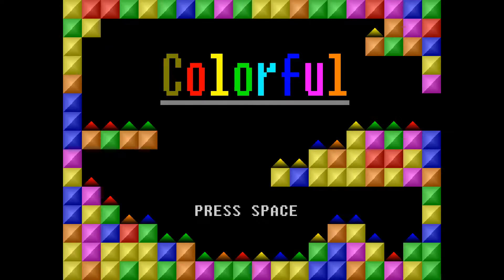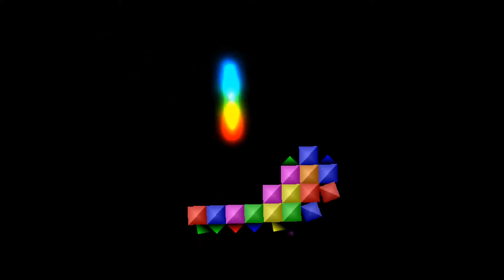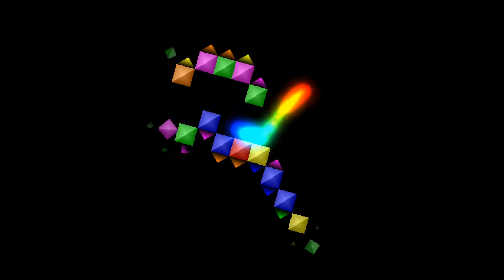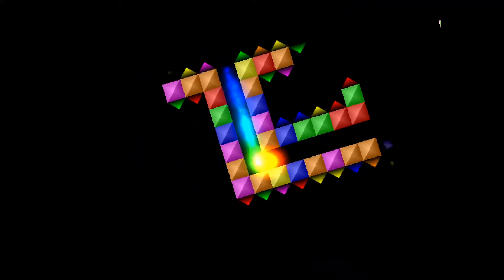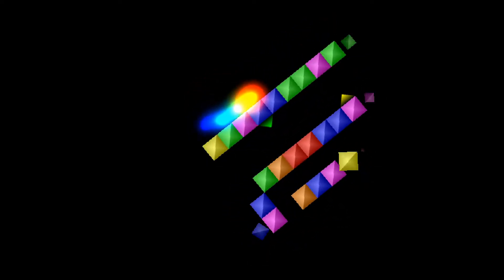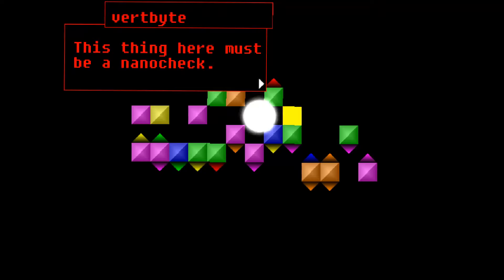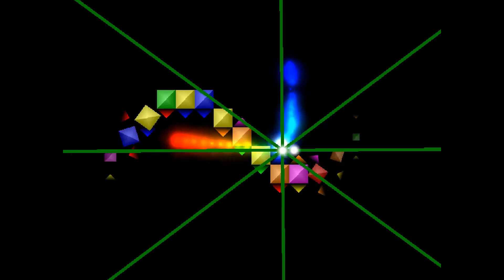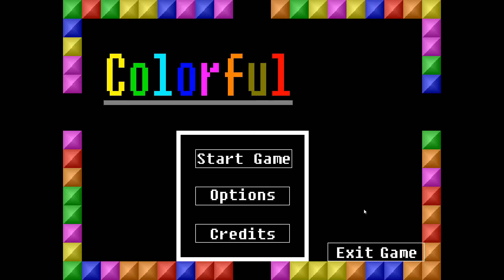vert tries... Colorful | Appropriately titled platformer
--- Some PC Specs ---
▪ AMD Phenom II X4 955
▪ MSI 890FXA-GD70
▪ 12.0 GB Dual-Channel DDR3